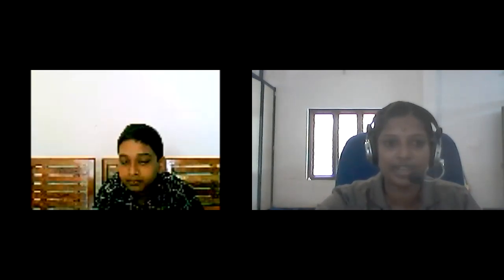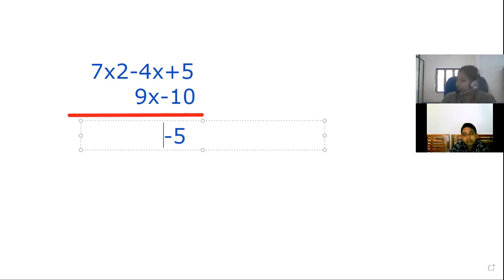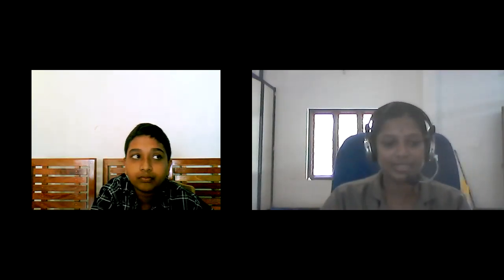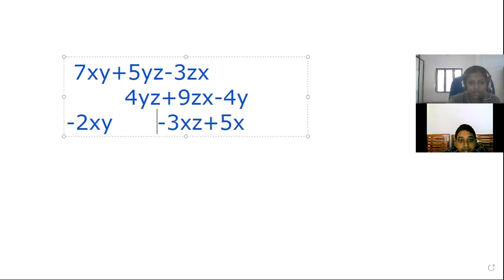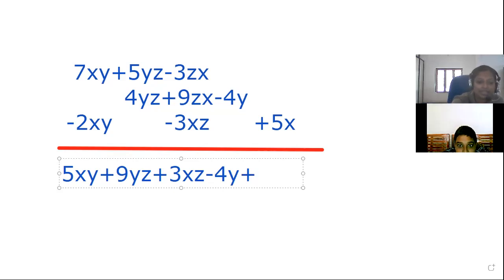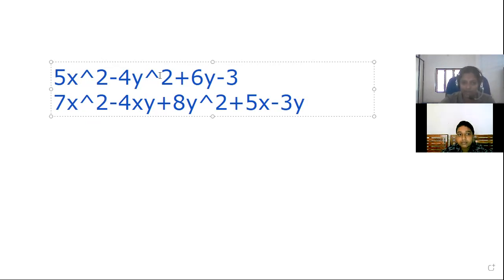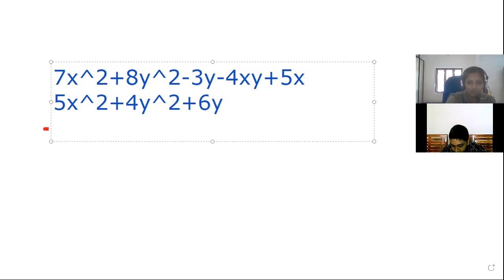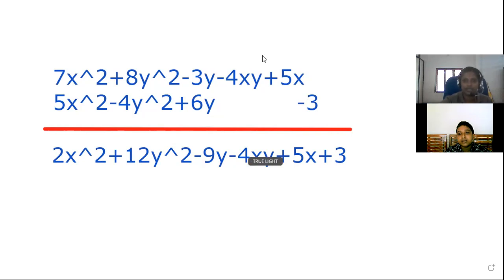CLASS 8 MATHS, 29 NOVEMBER 2021